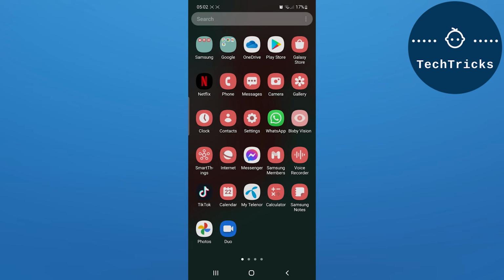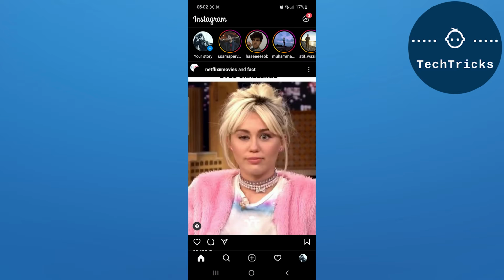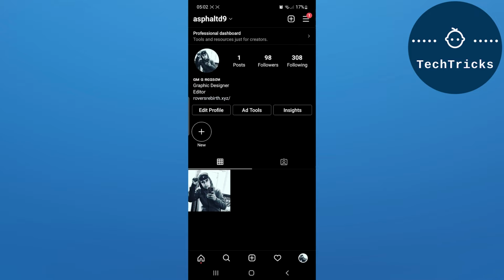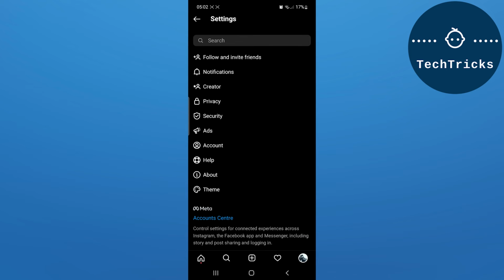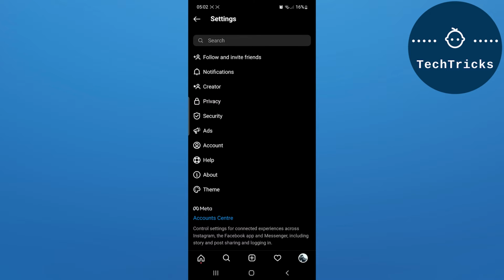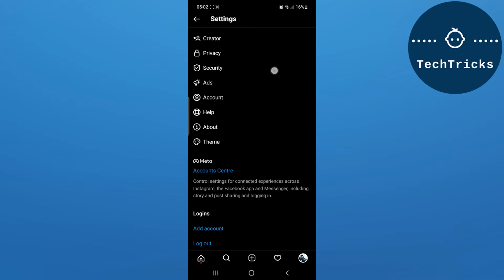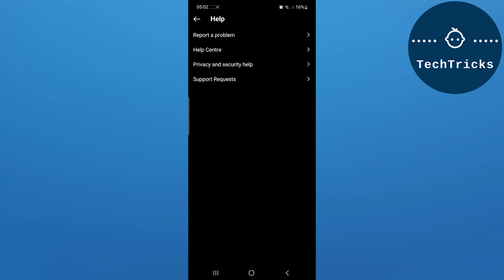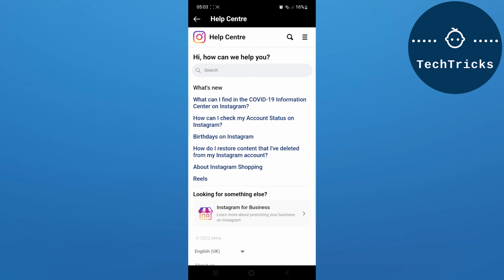[Instagram] How to Delete Instagram Account 2022 (Instagram)